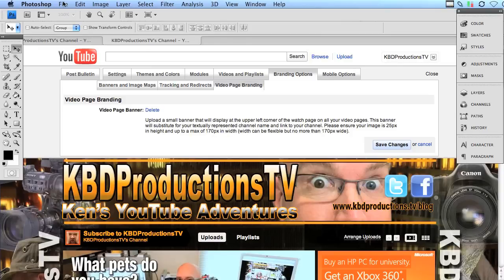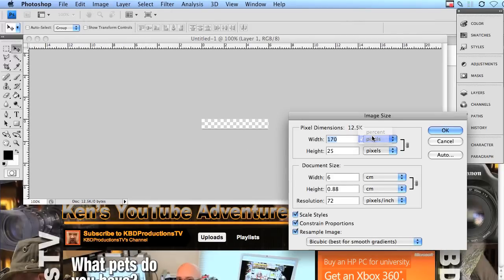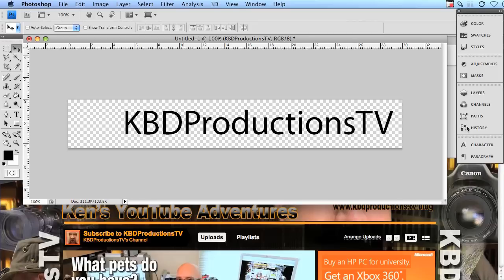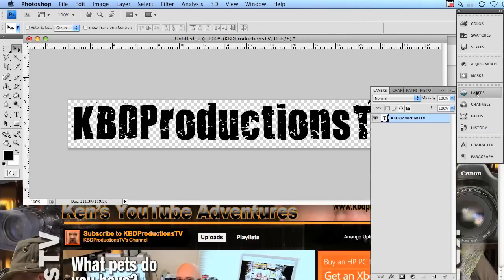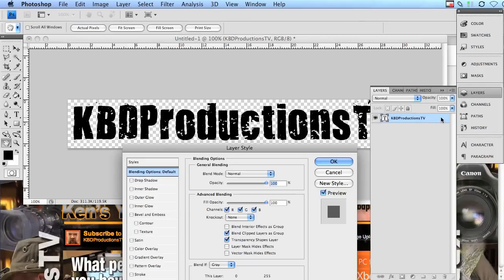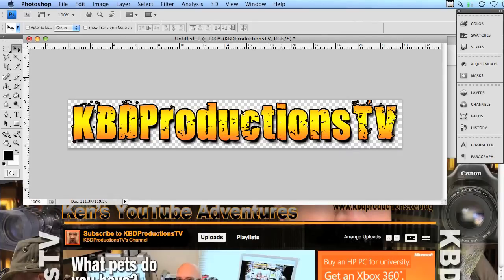Small Banner Tutorial - Video Page Branding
A tutorial on how to make and load a small banner onto your YouTube Videos.

I'll use PhotoShop CS4 to design and export a button.

Button size is 170 wide X 25 high, (make it larger to design the button then resize it to 170 x 25px.

Ken Domik
KBDProductionsTV